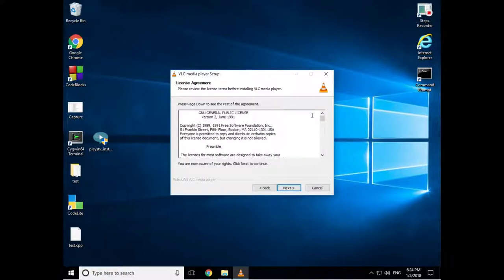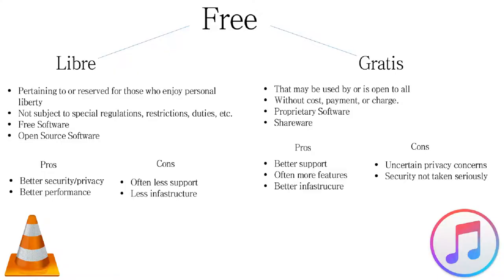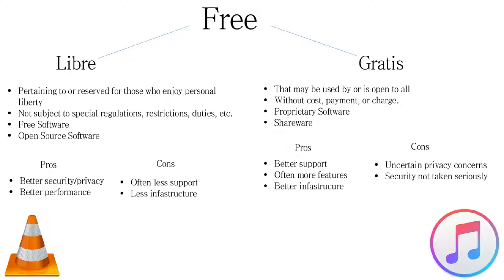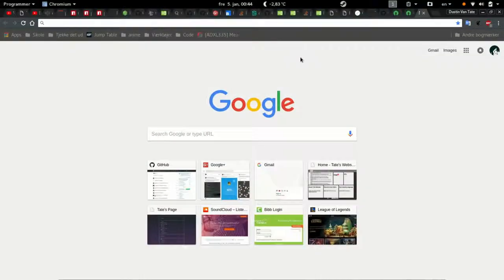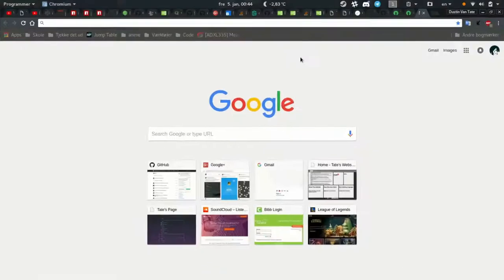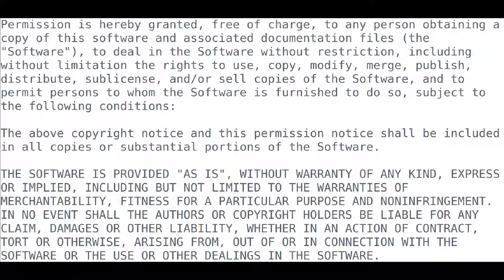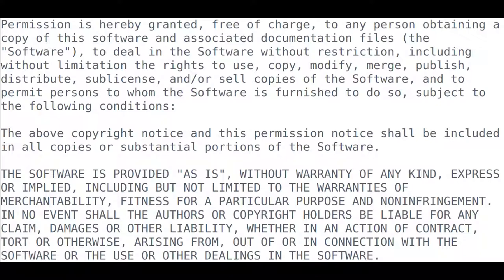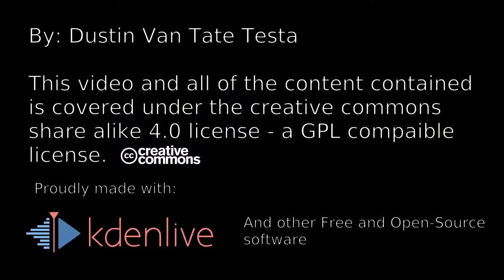Software Licenses Exposed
I talk about the difference between libre and gratis and describe some of the big free software licenses.